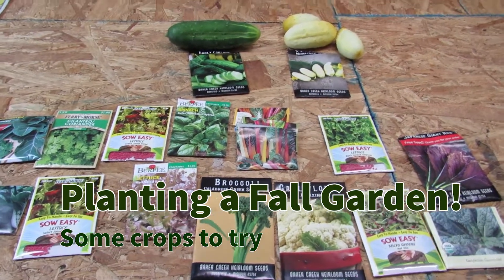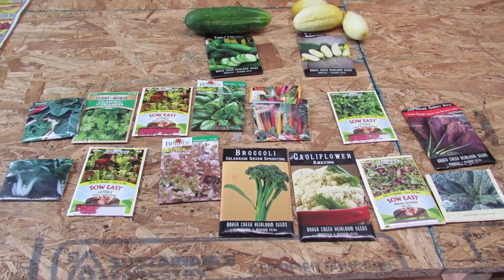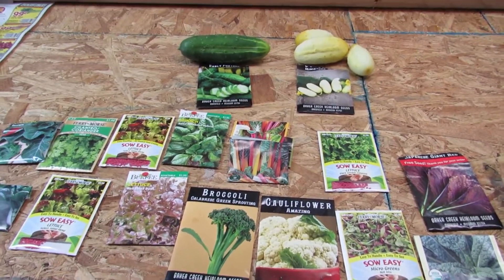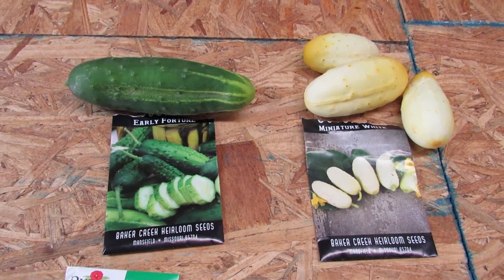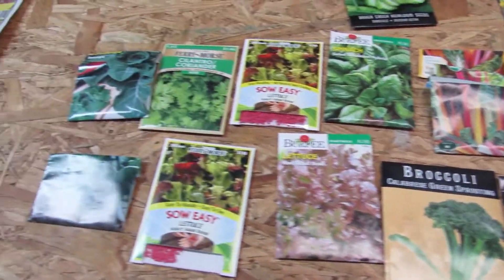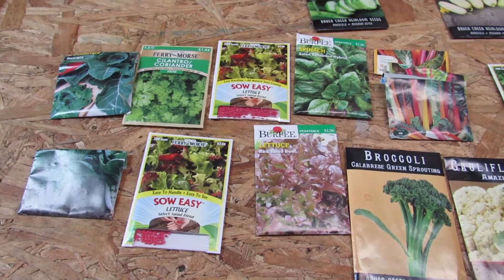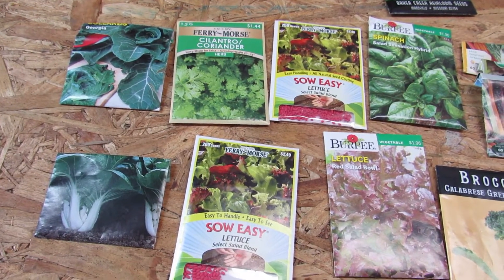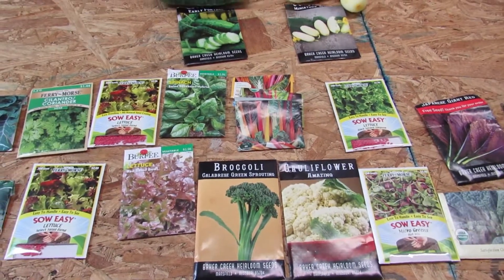Fall Garden Crops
Here are a few ideas for a fall garden!